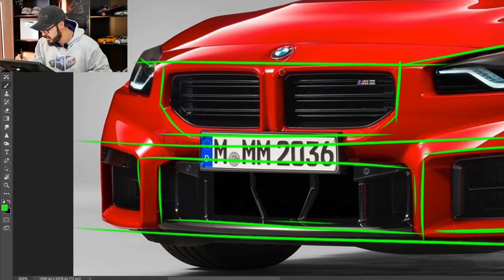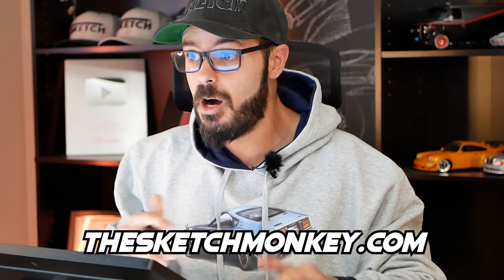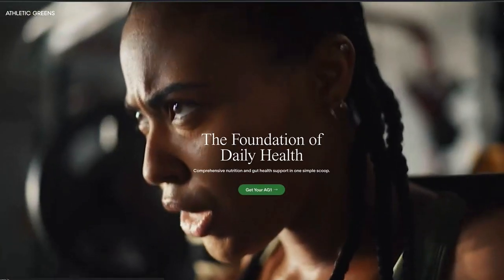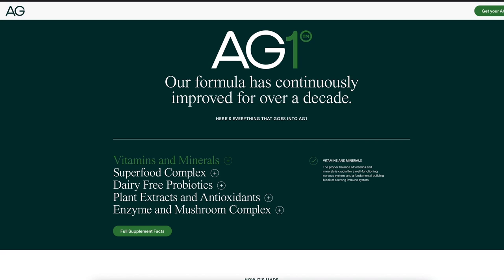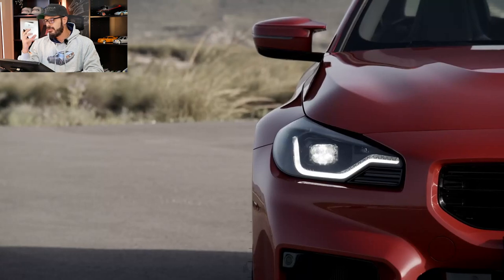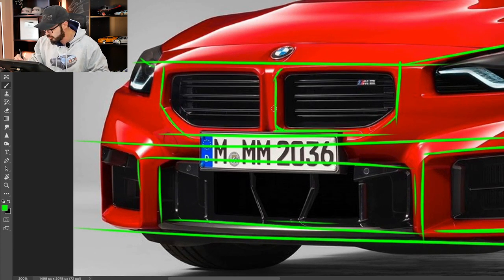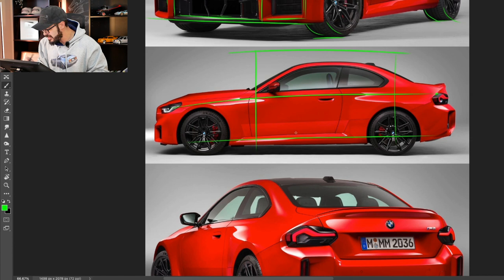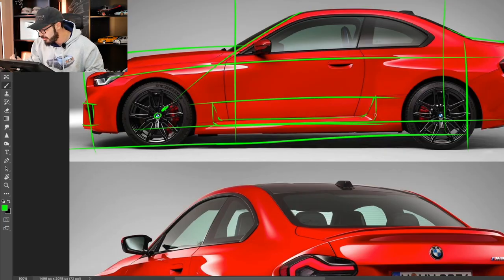BMW M2 Redesign - It's growing on me BUT it needs help!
to get started on your first purchase and receive a FREE 1-year supply of Vitamin D3+K2 and 5 travel packs.

AG1 by Athletic Greens is a comprehensive, all-in-one nutrition drink engineered to fill the nutritional gaps in your diet and support your body’s nutritional needs across four pillars of health: Gut health, Immune support, Energy and Recovery! It’s packed with 75 vitamins minerals, whole-food sourced ingredients and combines the perfect amount of micronutrients, absorption and taste to jumpstart your daily routine. AG1 is available in the
US, Canada, UK and Europe.